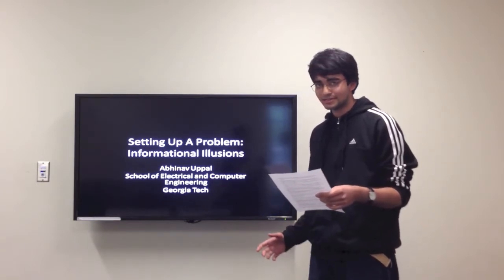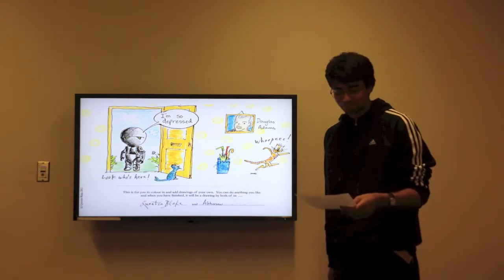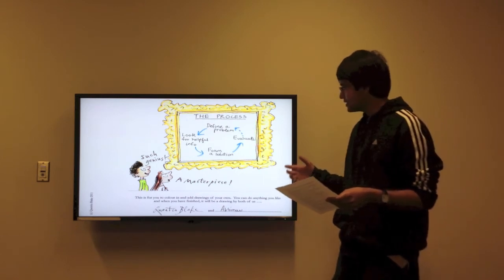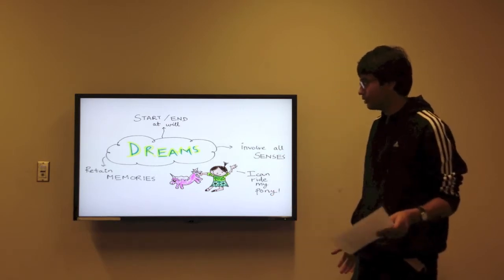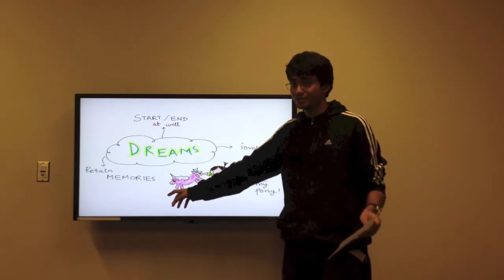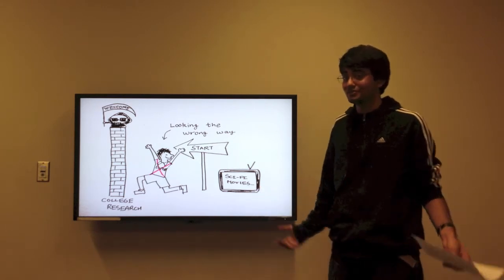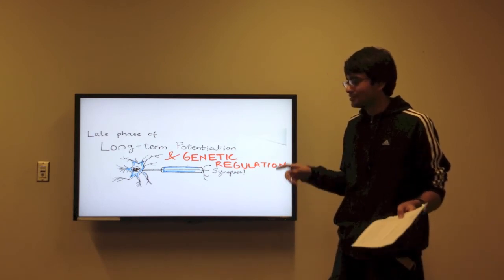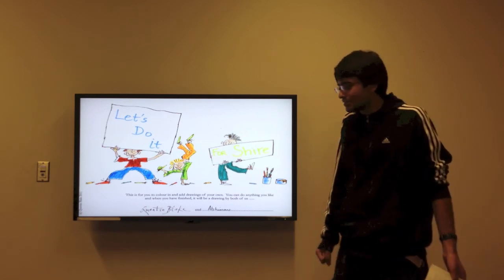[Informational Illusions] An English Project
(My apologies for the low volume.)

This is an English project. It's a Pecha Kucha style presentation (you have 20 slides that automatically advance every 20 seconds) on how neuroscience can connect with electrical engineering.
Credit for the main idea goes to Douglas Adams, who gave us the beautiful sci-fi series: the Hitchhikers Guide To The Galaxy. I would also like to thank Jon Newman for sharing the excitement of neuroscience.

Here are a few things that you can search if you are interested in further exploring any of the ideas here:

RCSB, VMD, fMRI, rhodopsin, long-term potentiation, JHU SRE

Bonnet, Jerome, Peter Yin,Monica E. Ortiz, Pakpoom Subsoontorn and Drew Endy. "Amplifying Genetic Logic Gates." Sciencexpress. 28 Mar. 2013. Web. 3 Apr. 2013.

Edman, K., A. Royant, P. Nollert, C.A. Maxwell, E. Pebay-Peyroula, J. Navarro, R. Neutzea and E.M Landau. "Early structural rearrangements in the photocycle of an integral membrane sensory receptor." Structure 10 (2002): 473. Web. 8 Apr. 2013.

Horikawa, T.,  M. Tamaki, Y. Miyawaki and Y. Kamitani. "Neural Decoding of Visual Imagery During Sleep." Sciencexpress. 4 Apr. 2013. Web. 6 Apr. 2013.

Humphrey, W., A. Dalke and K. Schulten. "VMD - Visual Molecular Dynamics." J. Molec. Graphics 14 (1996): 33-38. Web. 8 Apr. 2013.

"Scientists 'read dreams' using brain scans." BBC News Science & Environment. 4 Apr. 2013. BBC. Web. 6 Apr. 2013.